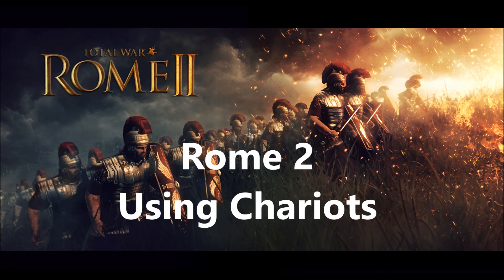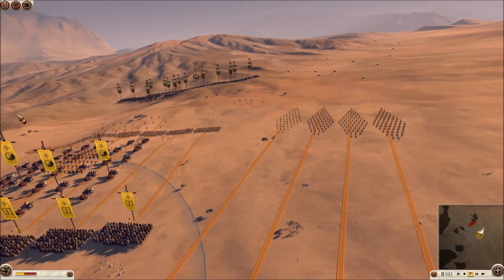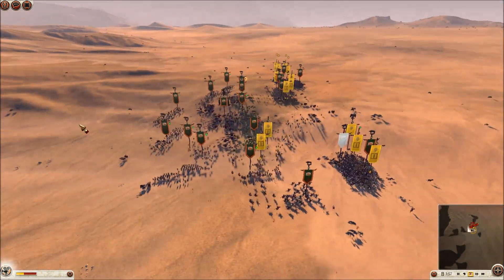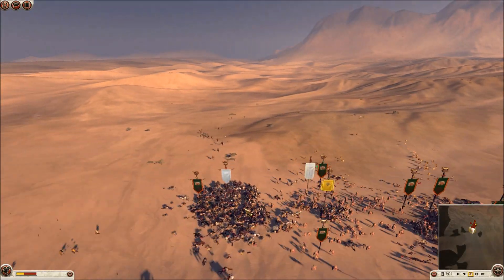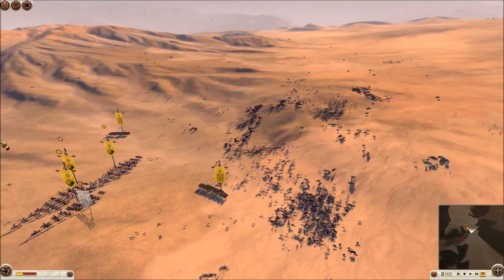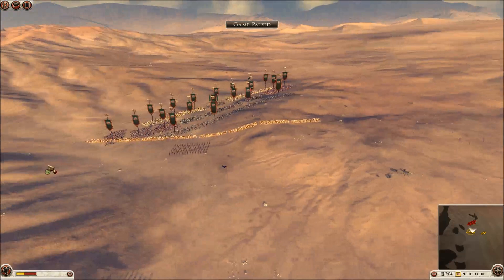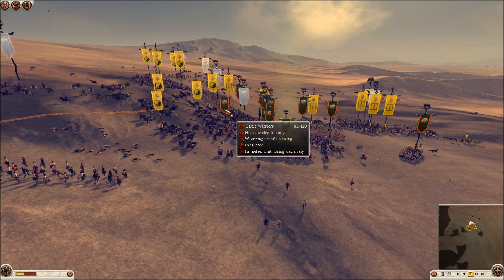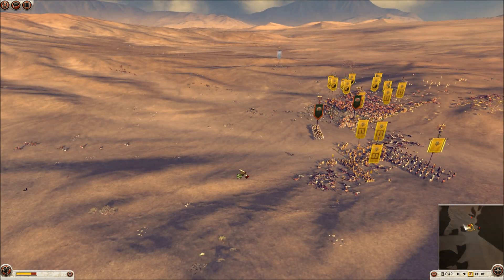Rome 2 - Tactics - Using Scythed Chariots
Welcome to my series on Rome 2 Tactics.
In this episode, we examine the usage of Scythed Chariots - a weapon feared for centuries, used by the Persians, Egyptians, Pontians, and many other eastern and western nations.

Scythed chariots started to fall out of use after Alexander the Great's demonstration of how vulnerable they are in a frontal assault in the battle of Gaugamela (331 BC), however the Romans encountered scythed chariots as late as 47BC at the battle of Zela, where they defeated them using caltrops, and there are even indications that they may have been used as late as 22AD by nomadic North African tribes.